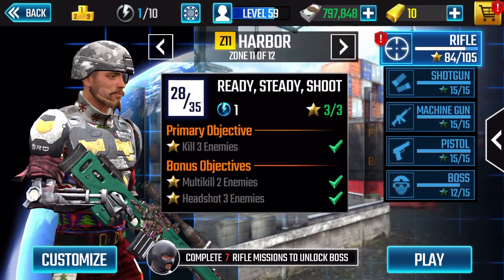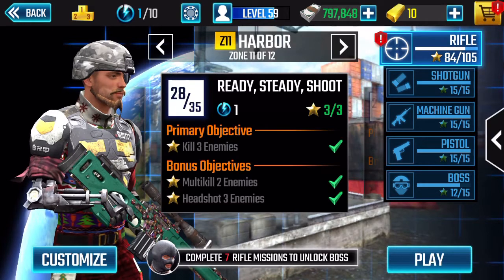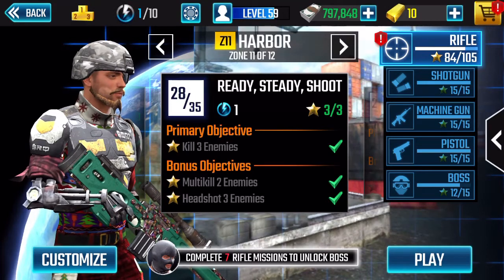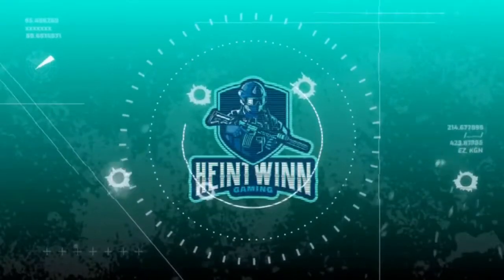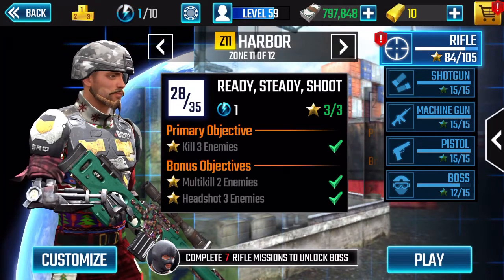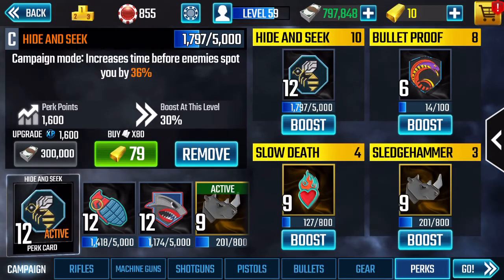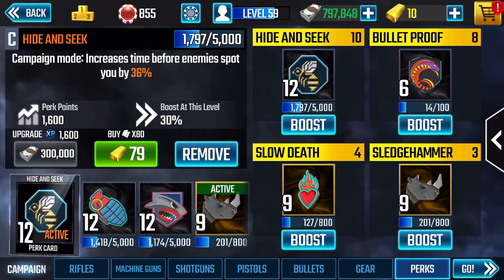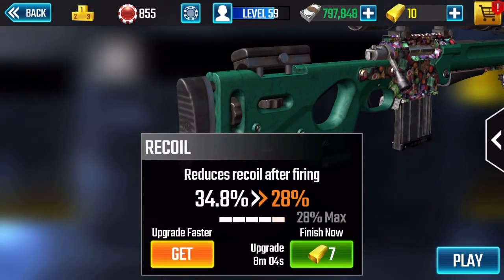Ready Steady shoot, Sniper Strike Special Ops mission #28- Harbor (rifle/zone 11)